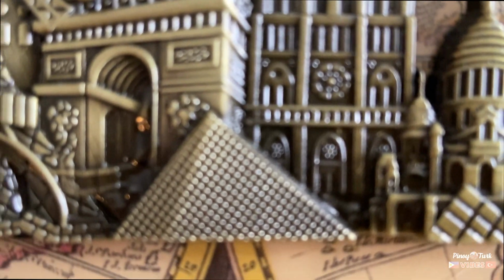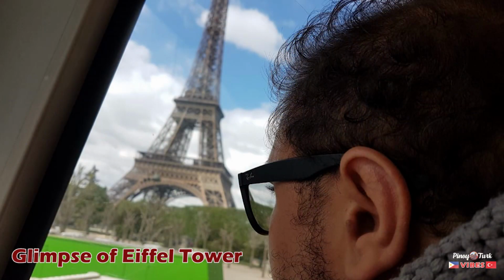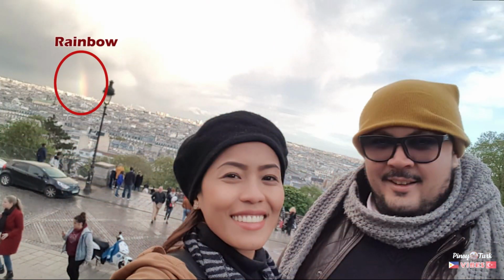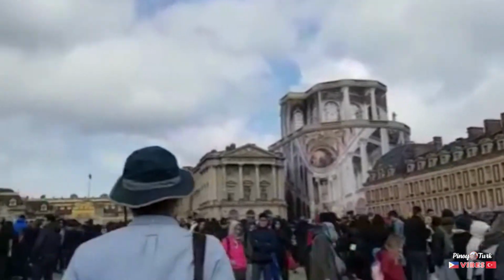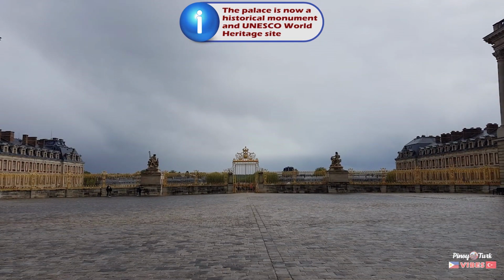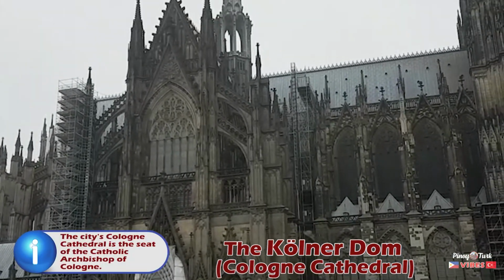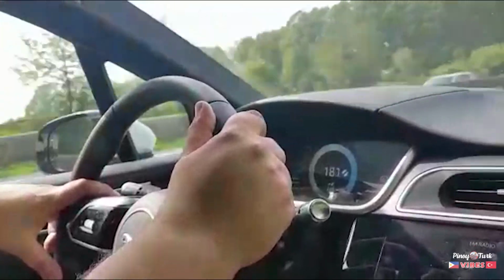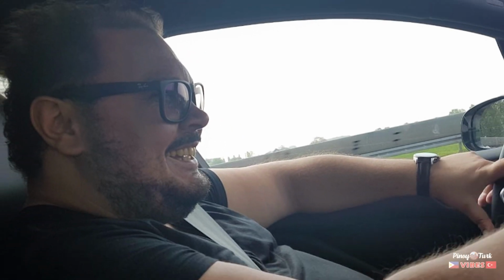Europe Trip (INFORMATIVE) Paris Cologne and Luxembourg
Here's the continuation of our Europe trip where we stayed 4 days in Paris to fully explore its fascinating beauty, then briefly toured around Luxembourg for hours and finally, stayed 1 day  in Cologne to see the city particularly the Cologne Cathedral.

Our Europe trip was very memorable to us.  Meeting our wonderful friends, overwhelming display of arts, fascinating architecture around the cities we visited, and lots of very good food.   WOW experience!

We know you also love Europe so please like, subscribe in our channel if you haven't done so, hit the notification bell so you will be updated and also share our videos.

Thank you all for your continued support.  Enjoy watching and learning!  Much love!